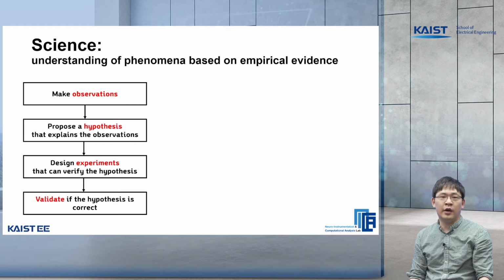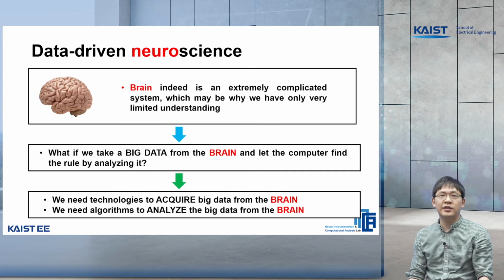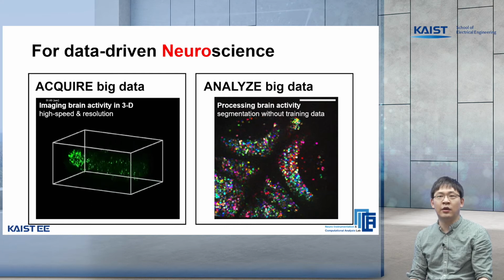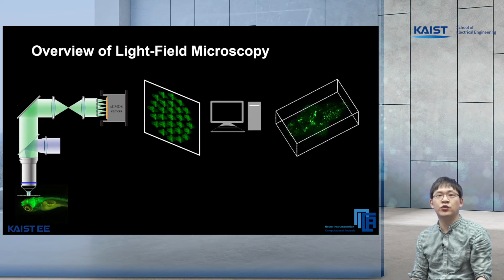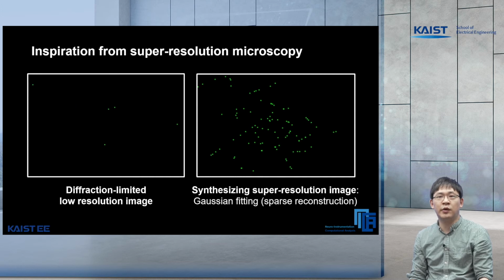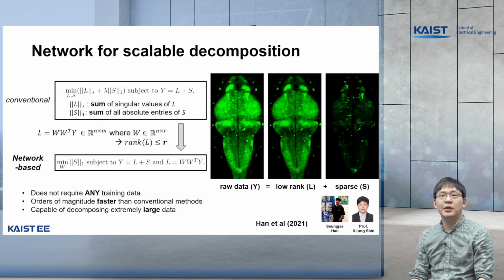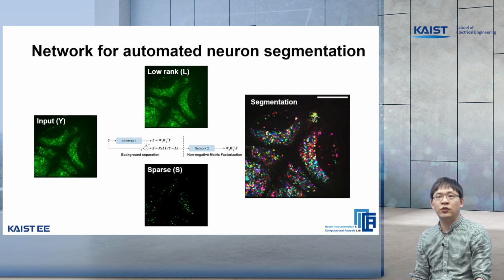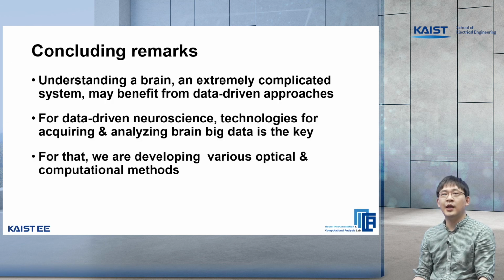KAIST 전기및전자공학부: Neuro-Instrumentation & Computational Analysis Lab_윤영규 교수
KAIST 공과대학 연구실 홍보 영상
Lab Introduction Video

전기및전자공학부 윤영규 교수: Neuro-Instrumentation
& Computational Analysis Lab
KAIST Electrical Engineering: Neuro-Instrumentation & Computational Analysis Lab (Prof. Young-Gyu Yoon)